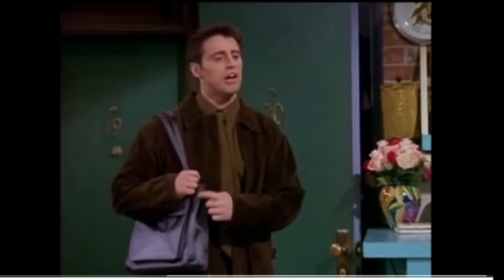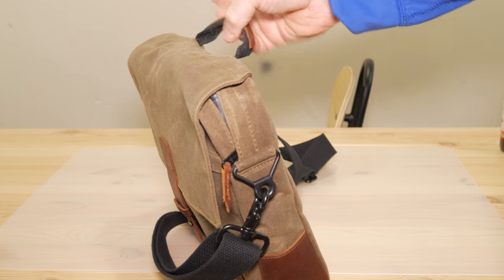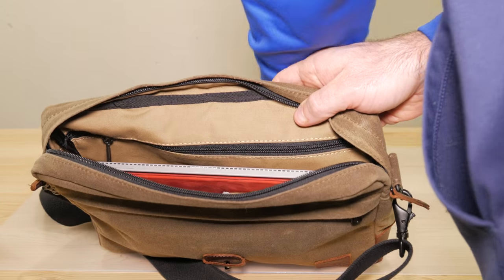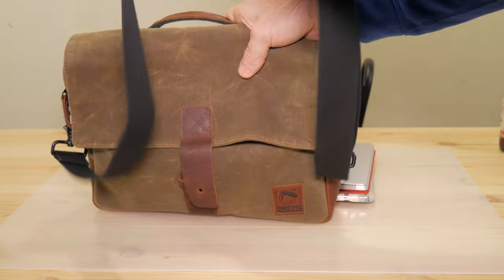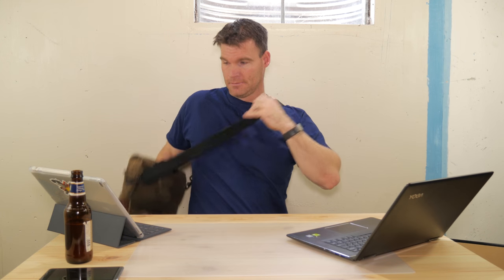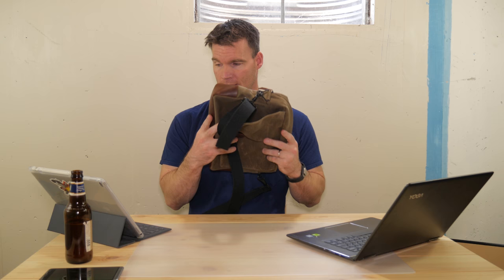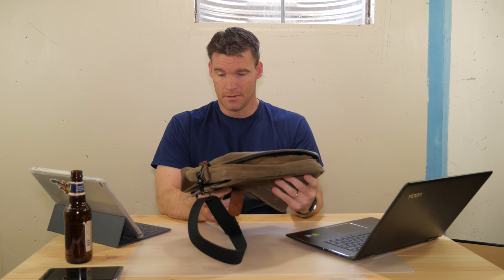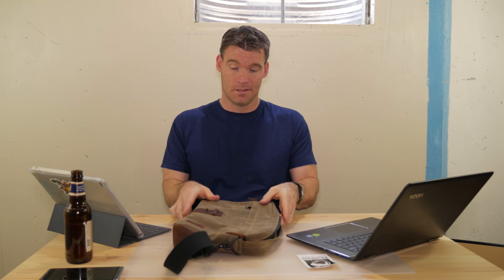Satchel Pro Tech Bag Review: What's In My NutSac!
So I have been carrying around a very nice bag this past month. It is a Tech bag made by a company called Nutsac.